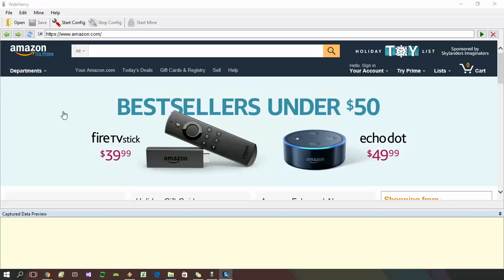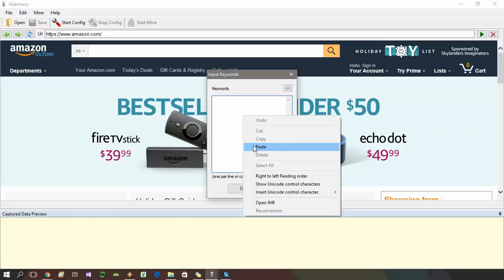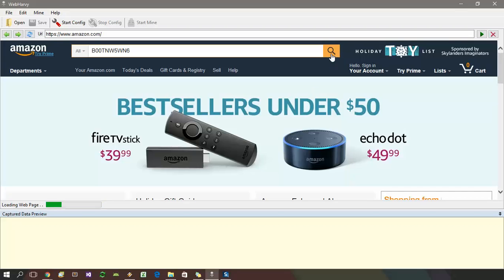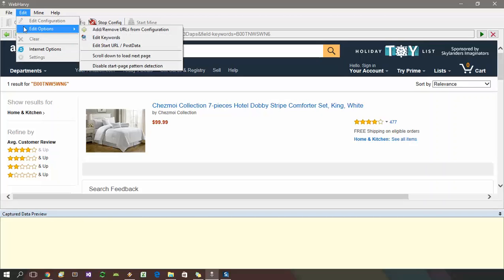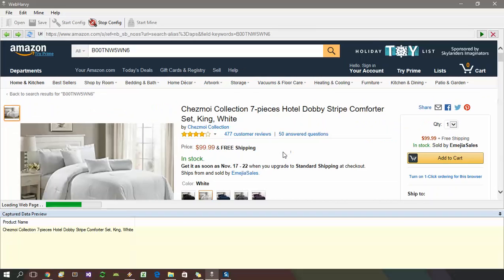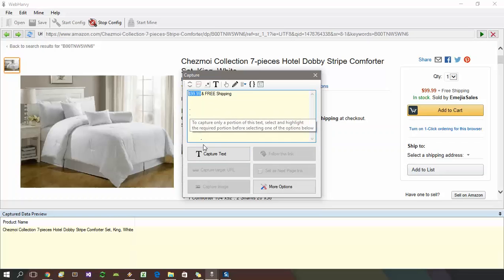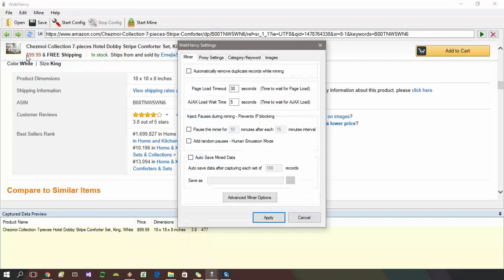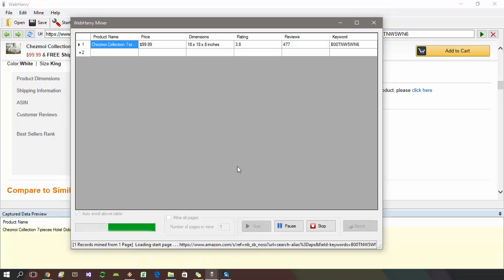[Part 2] WebHarvy Tutorial : How to submit keywords from a list and perform data extraction ?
WebHarvy is a very simple, intuitive yet powerful web scraper. In this part of tutorial series we see how WebHarvy can be configured to scrape data by submitting multiple input keywords from a list.